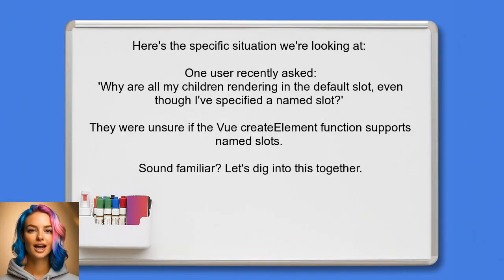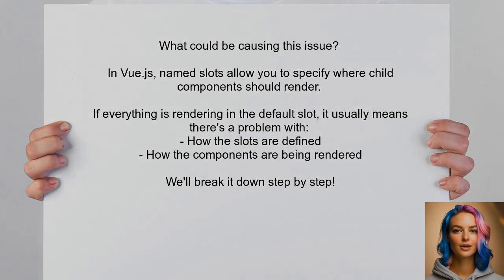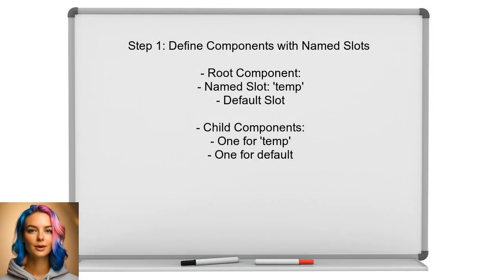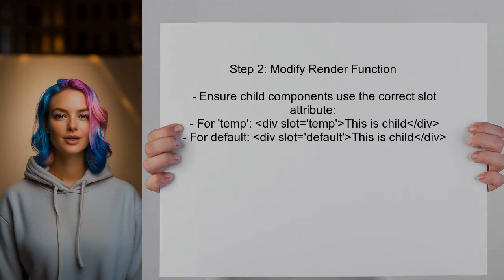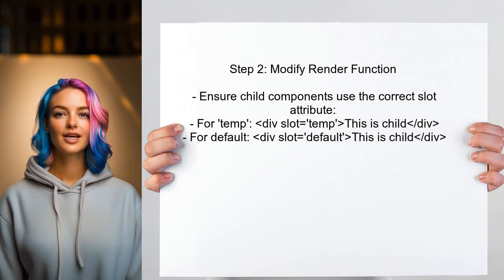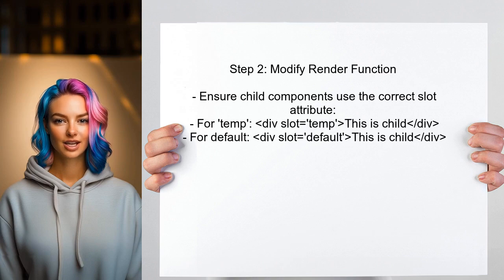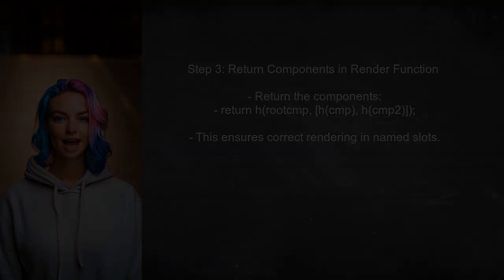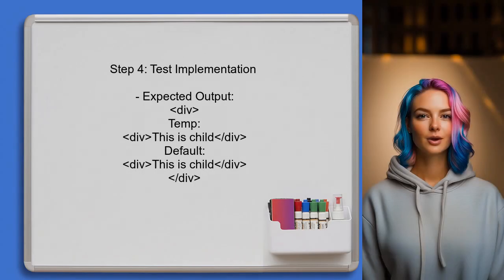How to Render Children in Named Slots with Vue.js: A Complete Guide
In this video, we dive into the powerful feature of named slots in Vue.js, exploring how to effectively render child components within these slots. Whether you're a beginner looking to understand the basics or an experienced developer seeking to enhance your Vue.js applications, this complete guide will provide you with the insights and practical examples you need to master named slots. Join us as we unlock the potential of dynamic component rendering and improve your Vue.js development skills!

Today's Topic: How to Render Children in Named Slots with Vue.js: A Complete Guide

Related to